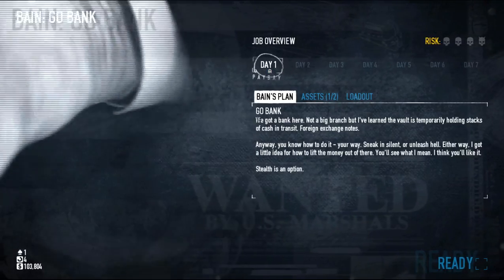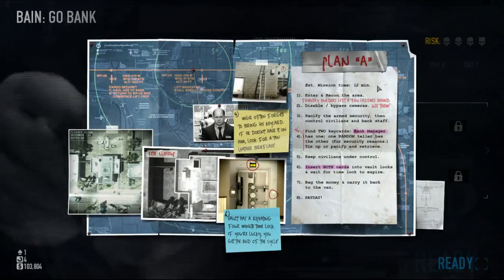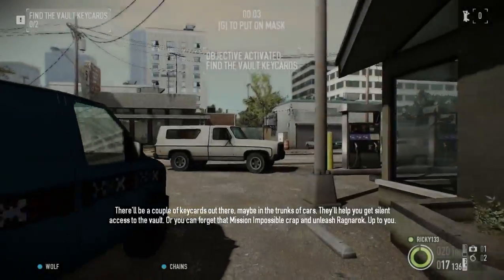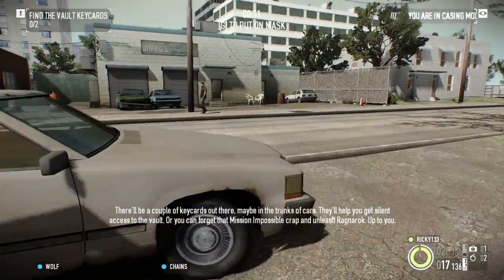PayDay2 BAIN GO BANK multiplayer 1